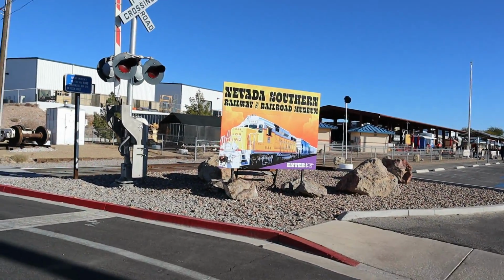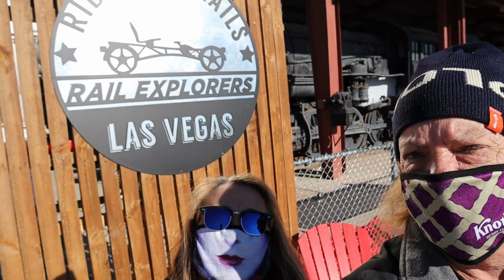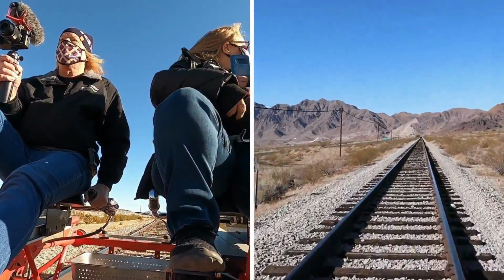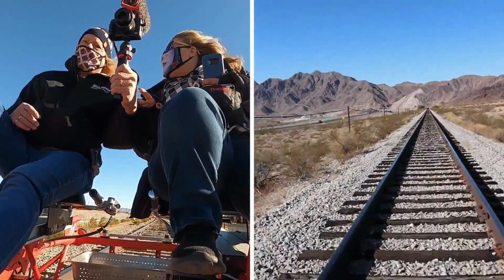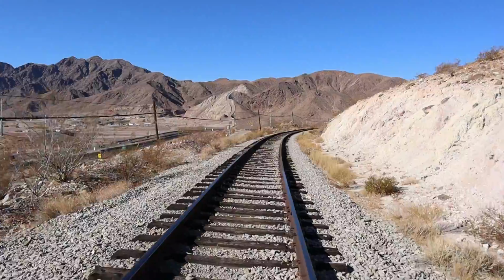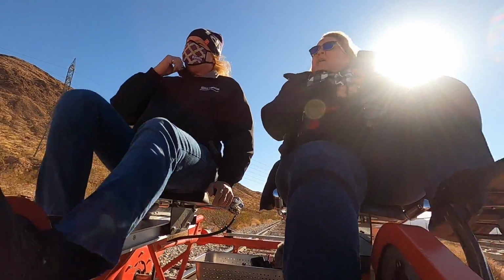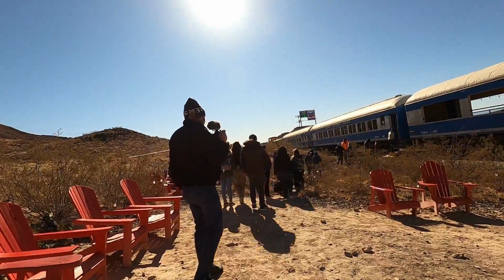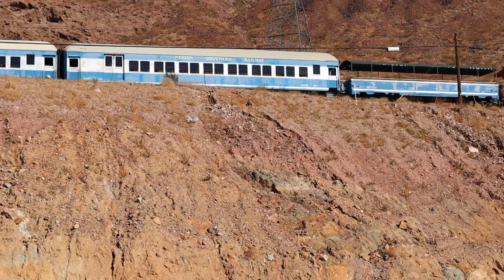Rail Bikes- Las Vegas- Riding the rails in Las Vegas Nevada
Rail Bike Las Vegas-  A rail bike ride in Las Vegas on the tracks that were built for the train that helped build Hoover Dam.   We ride the rails on a bike and at the other end the train comes and picks us up to return to the station.